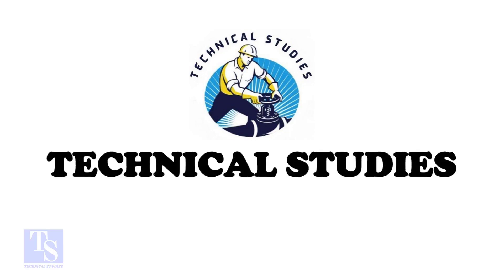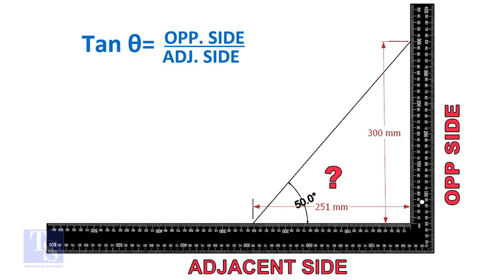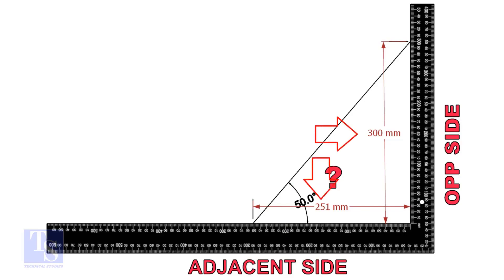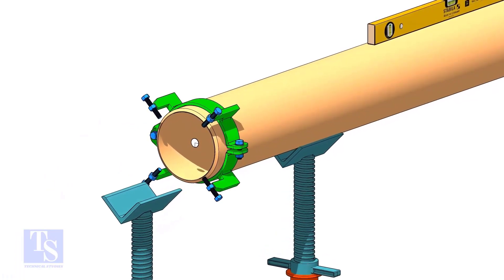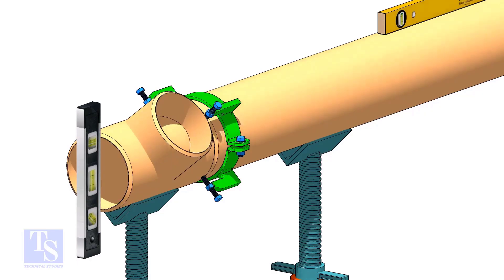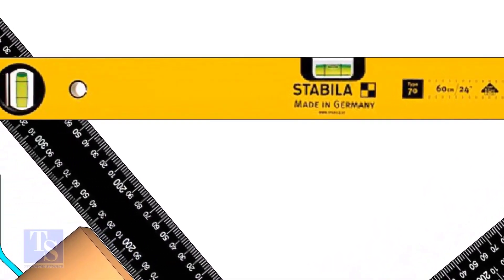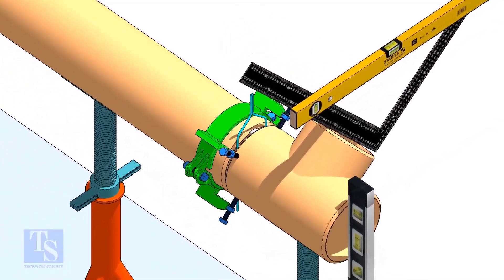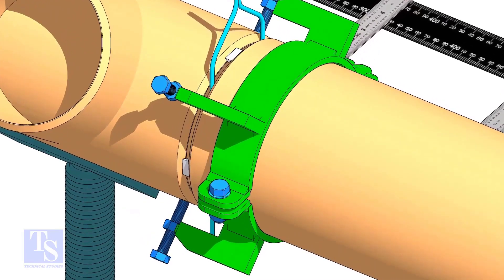How to fit up a Tee to a Pipe Rotated in Any Degree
How to fit up a Tee to a Pipe Rotated in Any Degree.  @technicalstudies.
Electrical engineering
Fabrication group
FABRICATION LOVERS
Mechanical engineering
PIPELINE GROUP
Piping design
Piping engineer
Piping masters
PIPING SUPERVISOR/FOREMAN/ENGINEER
Piping world